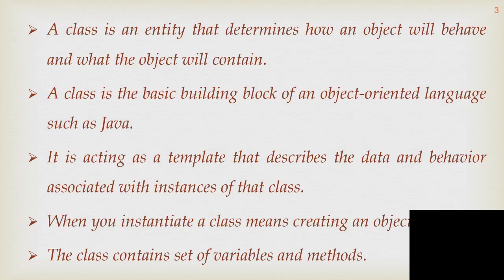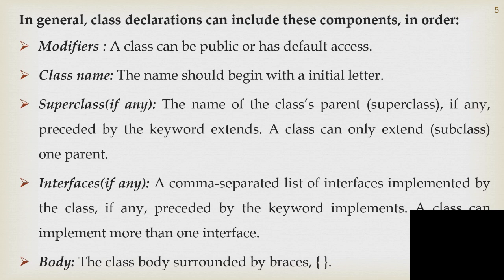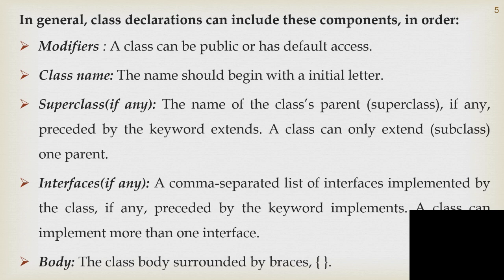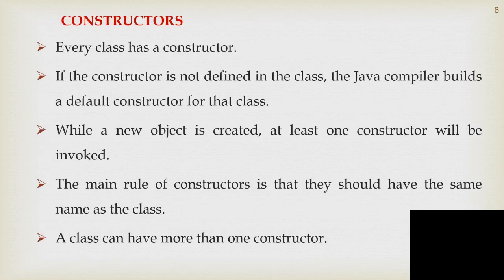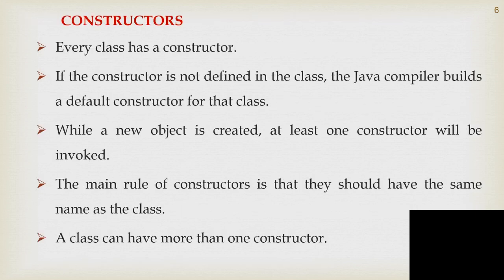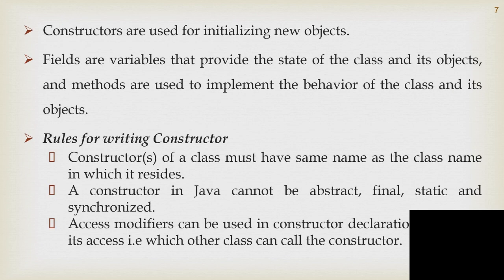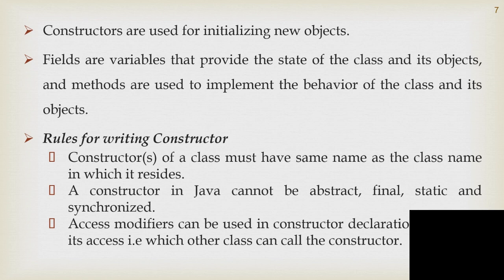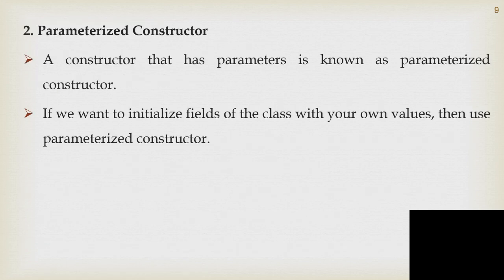DEFINING CLASSES IN JAVA